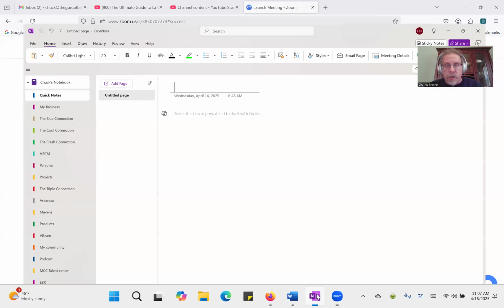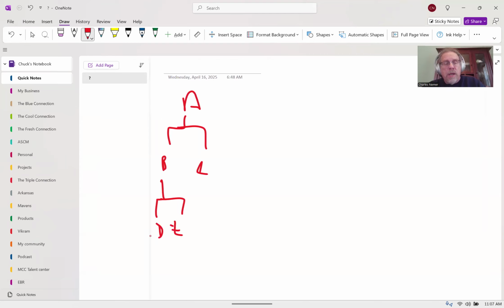Develop master schedule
An overview of what a Master schedule is an why it is important